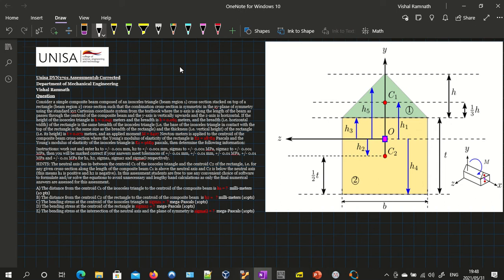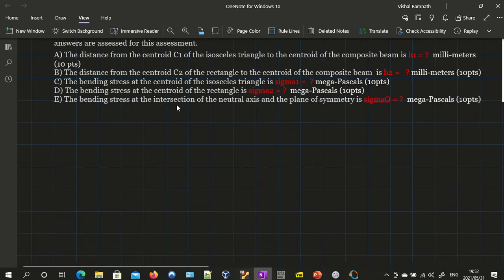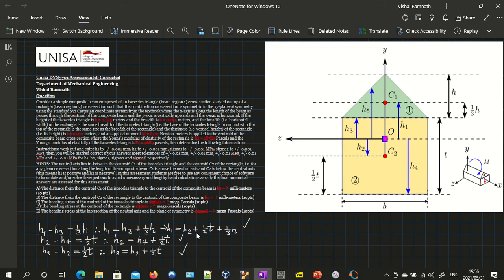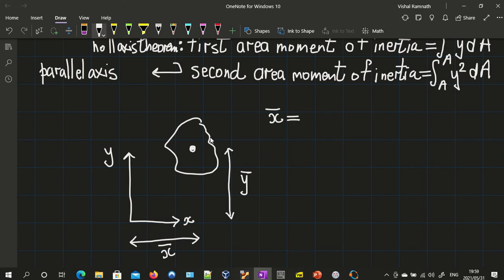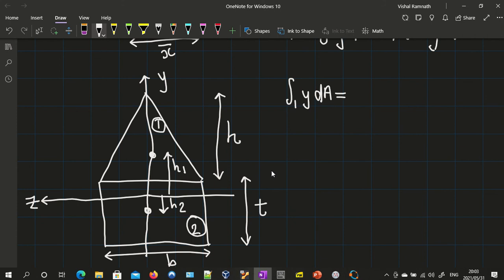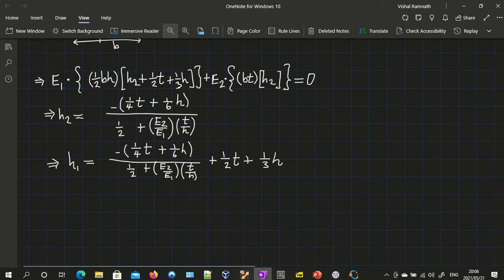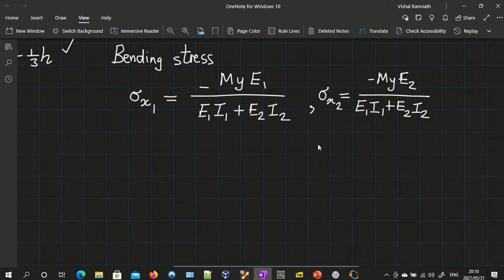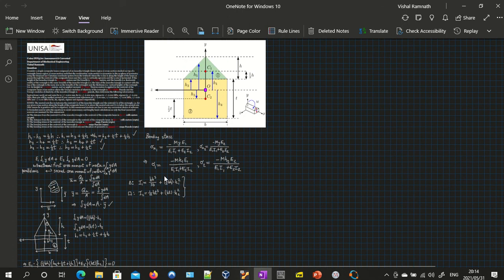Unisa Year 2021 DYN3701 Assessment1 Solution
In this video I explain how to formulate the composite beam problem and develop the equations in an analytical form, that can then be numerically implemented.